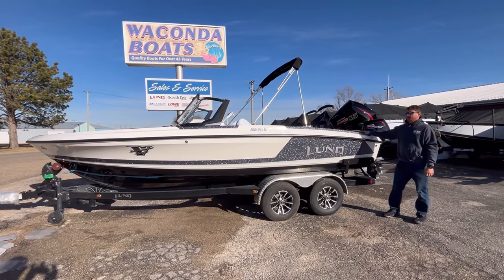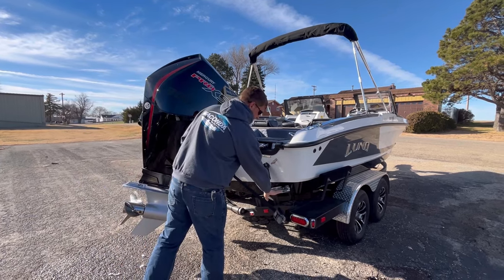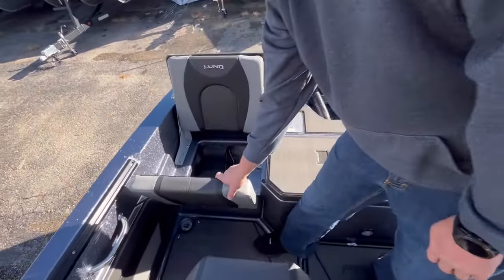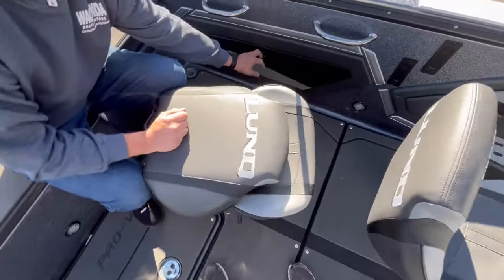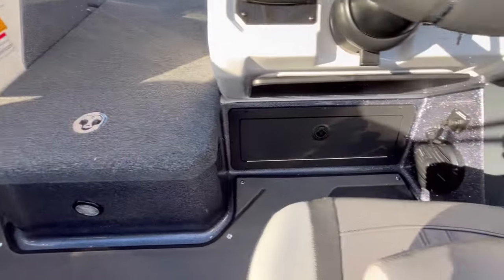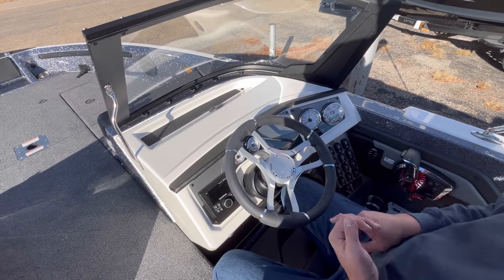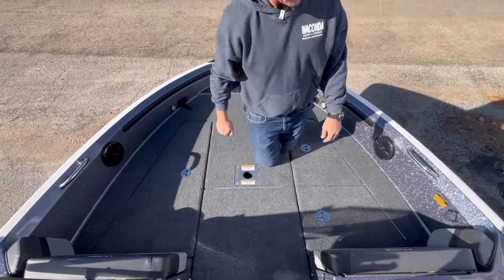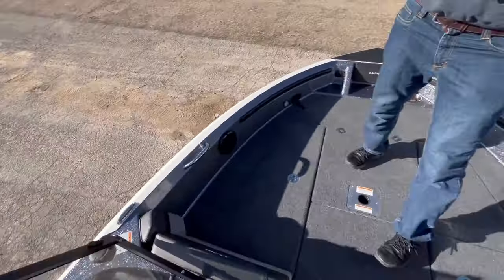2024 Lund 202 Pro V Fiberglass Model Dealer Walk Through Video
2024 Lund 202 Pro V Fiberglass Model Dealer Walk Through Video